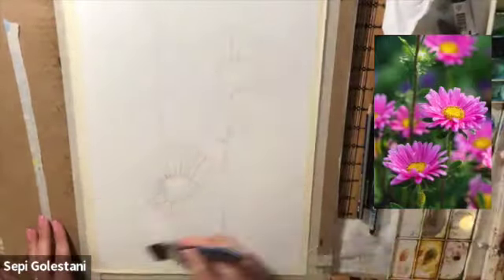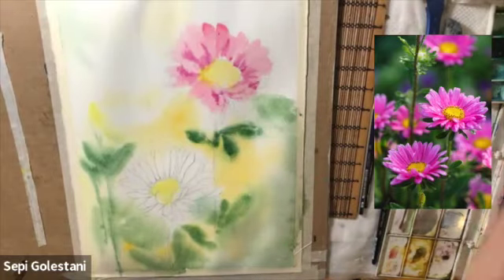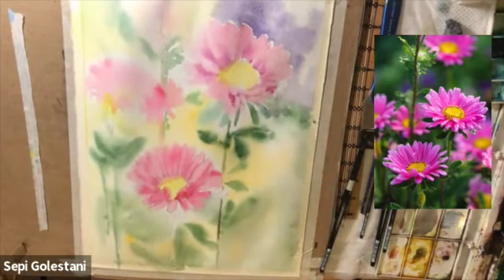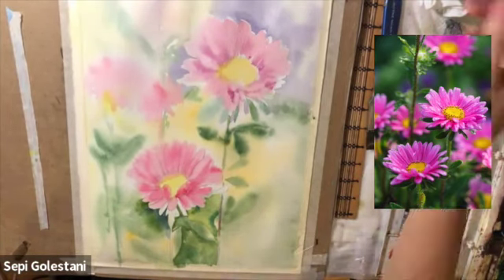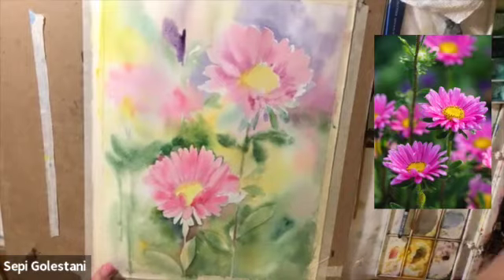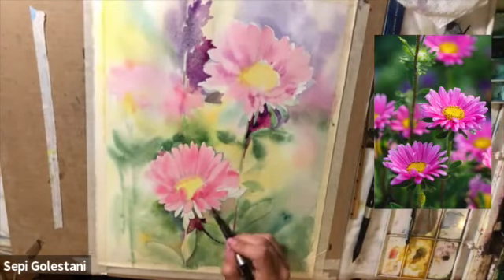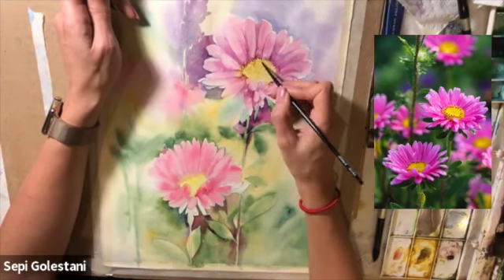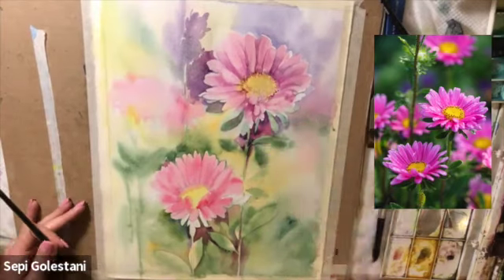Pink Mum Flowers in Fall by SepiGolArt